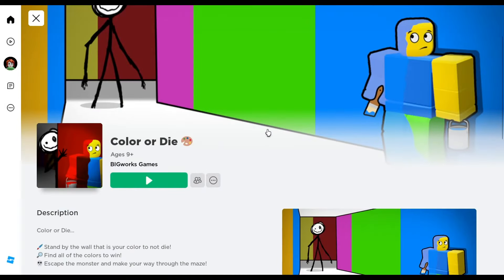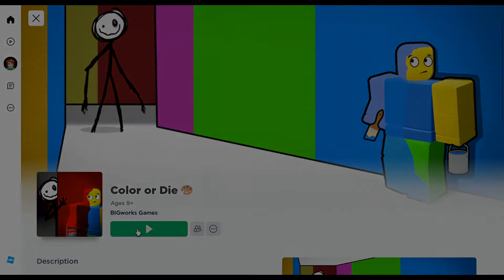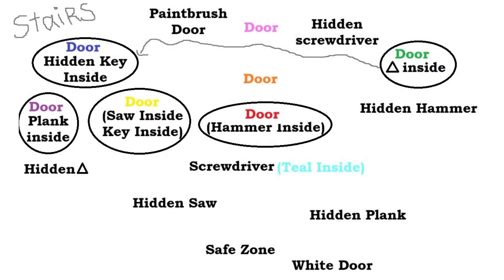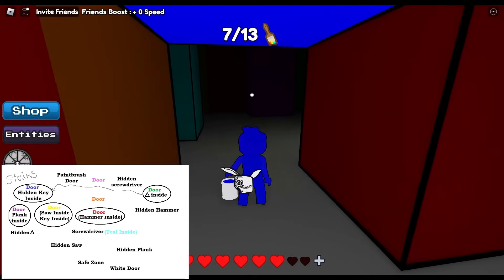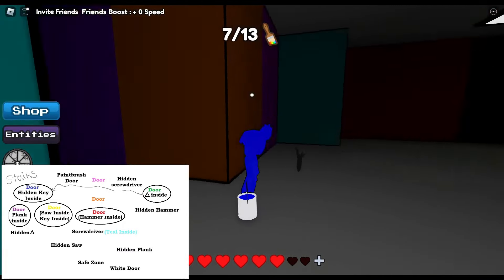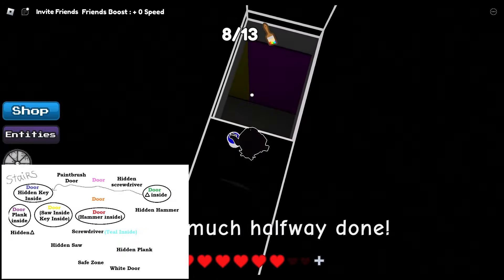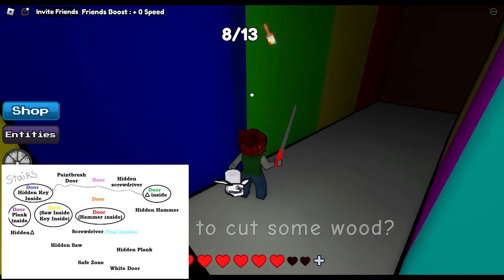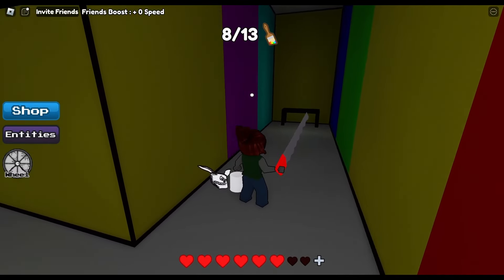How to Find the Blue Door in Color or Die Chapter 1 Roblox